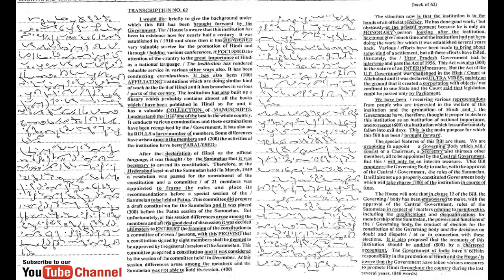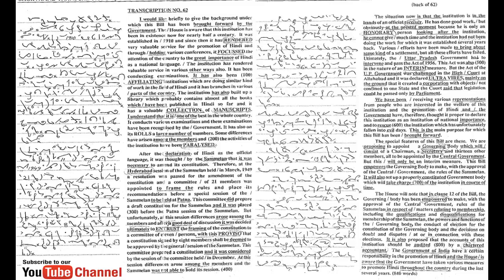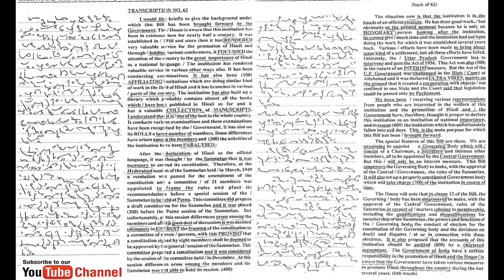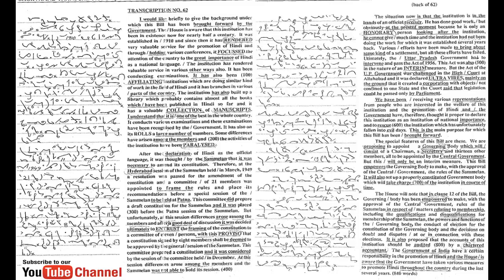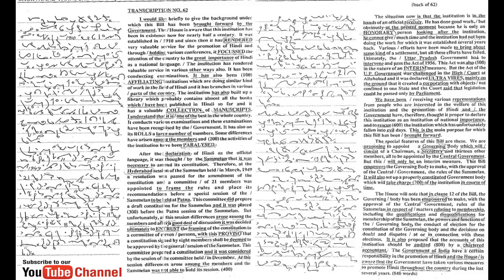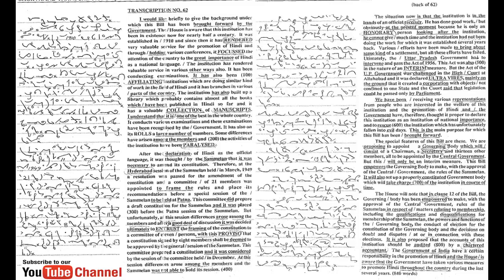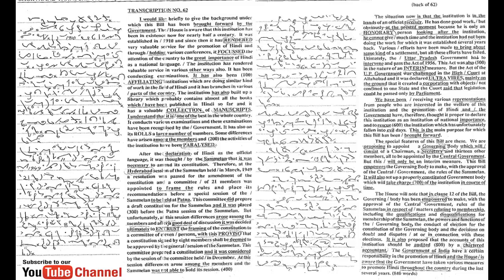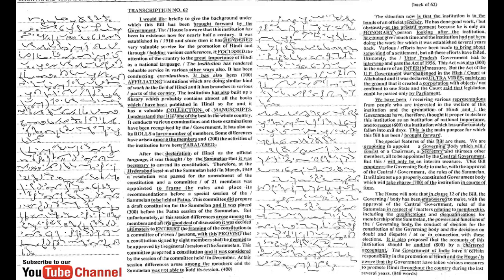#62 | @90 wpm | Shorthand Dictation | Kailash Chandra | Volume 3